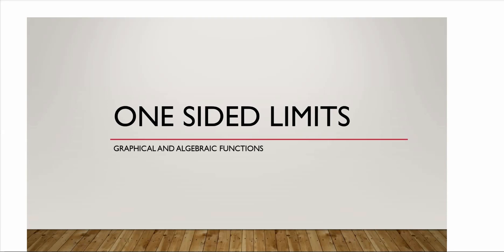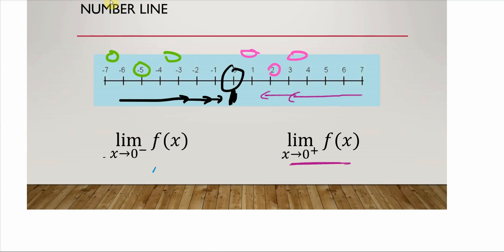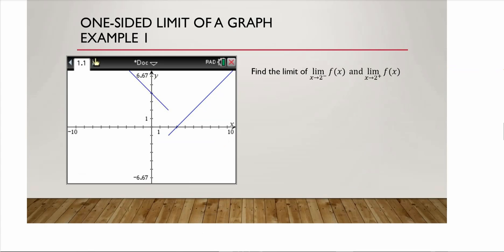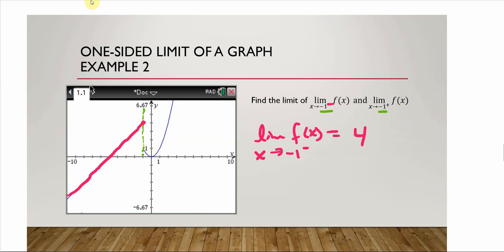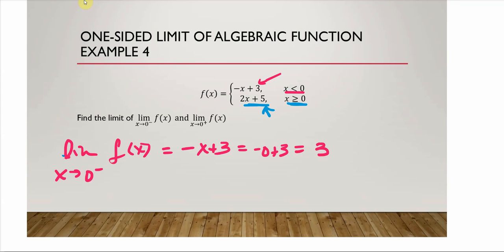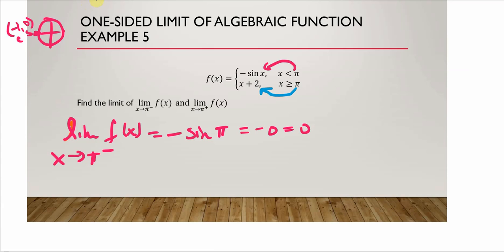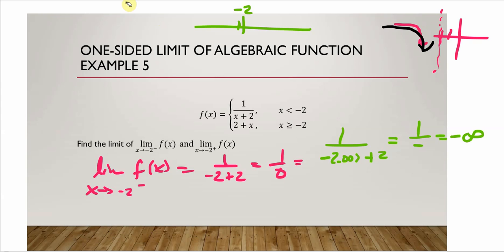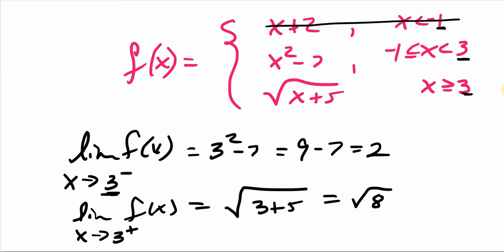Video 2 one sided graphical and algebraic limits